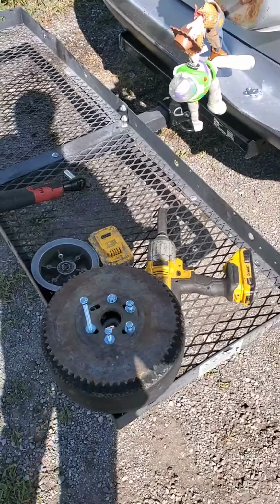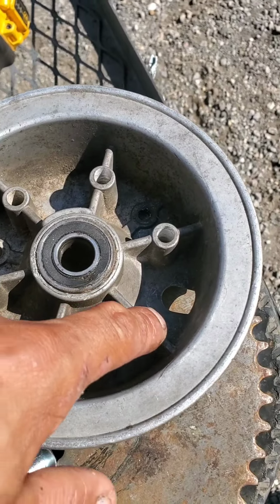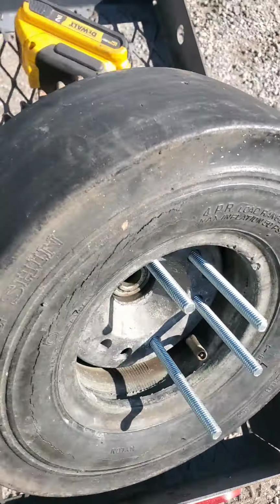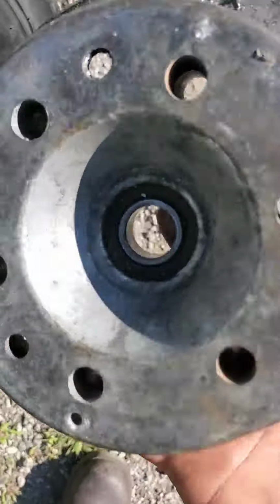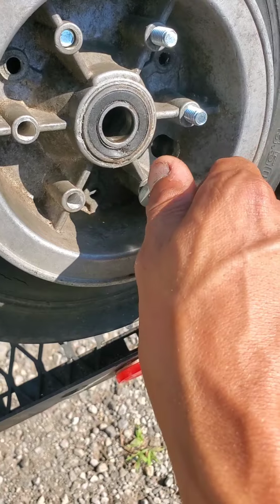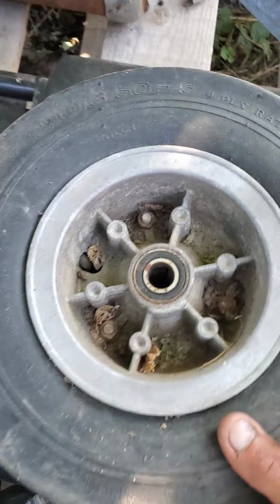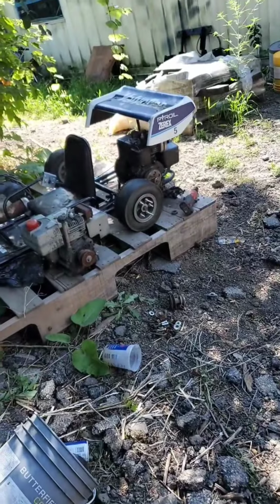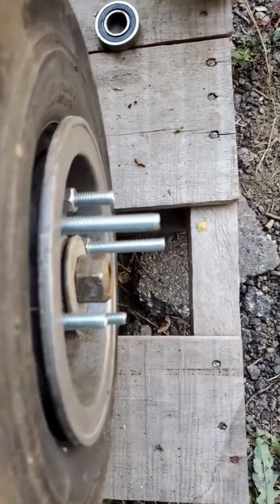how to fix a broken go cart wheel